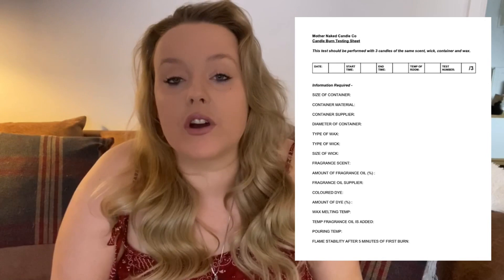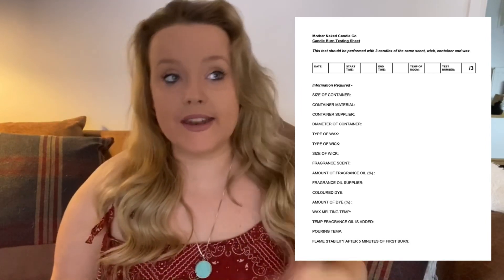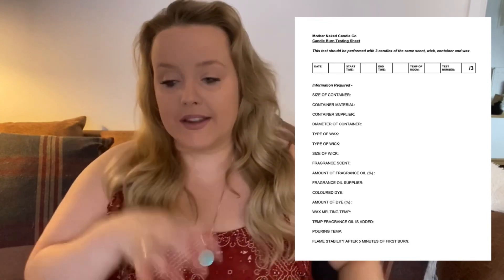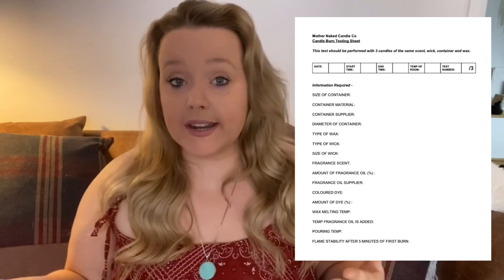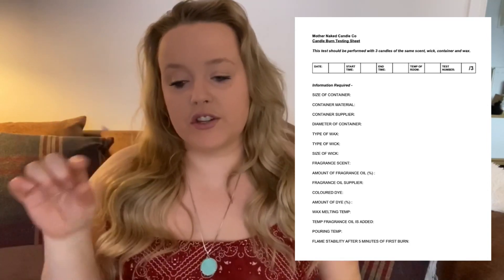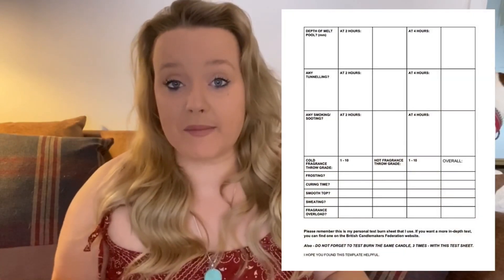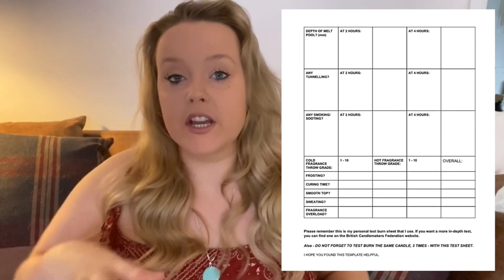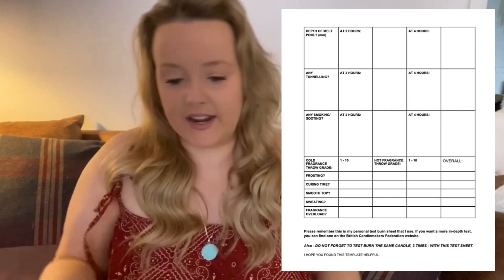CANDLE BURN TESTING SHEET!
Testing sheet for burning candles for safety.

Unfortunately to take part you must be based in the UK for shipping purposes. So sorry! Due to coronavirus I can't ship internationally at the moment. It would take 5 weeks if not longer and because my products have natural ingredients that's just not possible.

4 WEEK COMPETITION! Ends DECEMBER 25th

Opportunity to win:
- 1 extra large Mother Naked Candle

TO ENTER You have to do 3 THINGS!

3. Join our mailing list (you'll find a place to enter your email at the bottom of my website home

That's it! Winner will be picked out randomly and live on YouTube on the 4th September! GOOD LUCK!

Welcome to MOTHER NAKED! My Candle Making Business.

I talk about all things business, candle-making & money-making from home.

My other YouTube Channel: TRYNABEAMAMA

FEATURES - Pregnancy through IUI via sperm donor. Losing weight to get pregnant with the vibration plate. Mental Health. Lifestyle vlogs & DIY/Hacks!

Business Instagram: @mothernaked.shop
Pregnancy & Weight Loss Instagram: @Trynabeamama